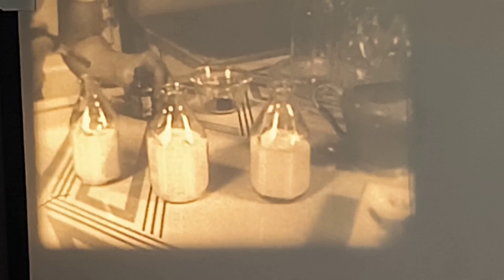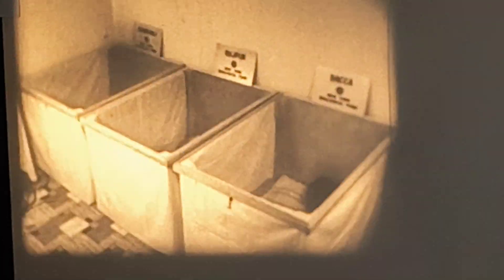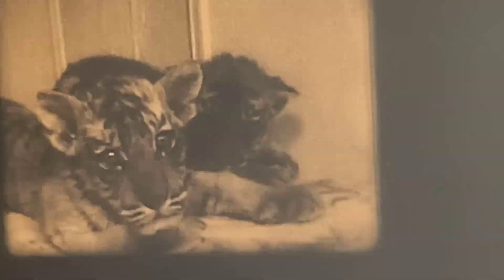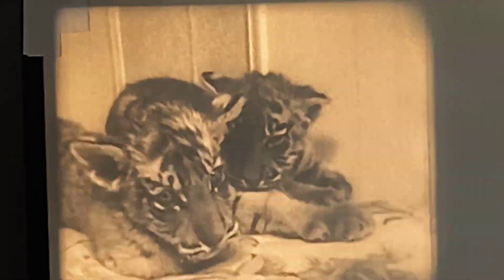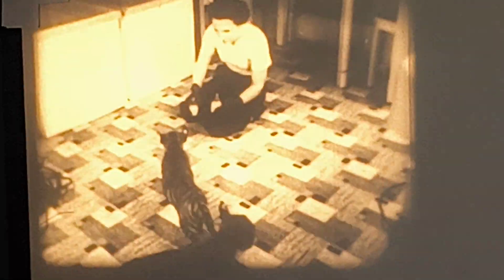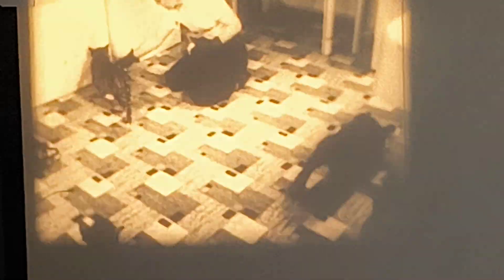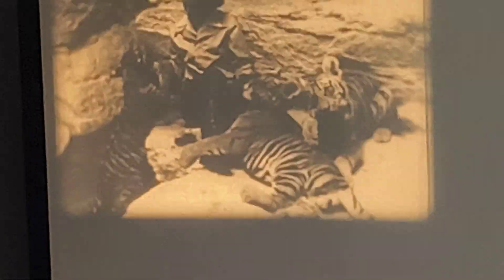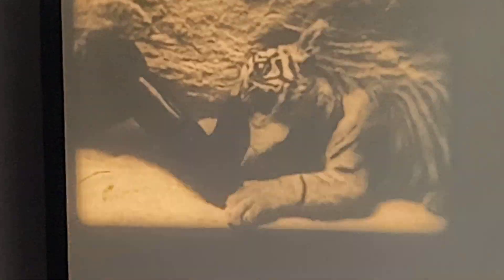clip of the Bronx zoo documentary 16mm